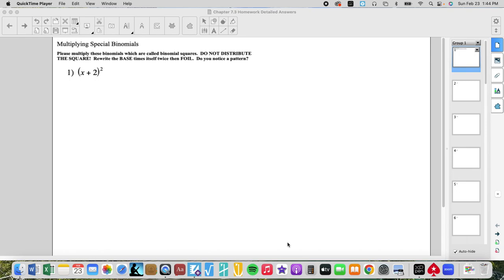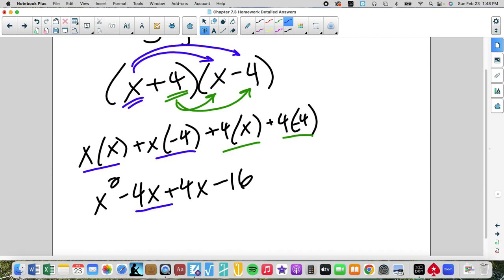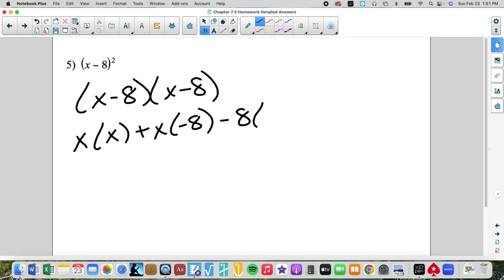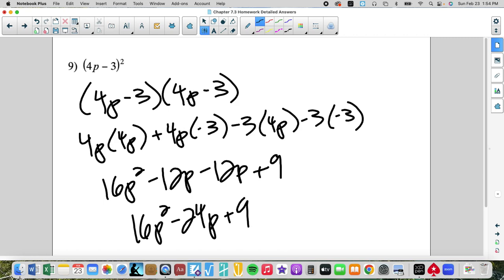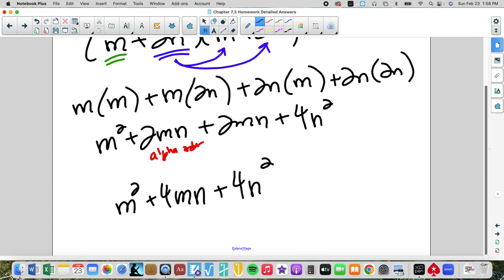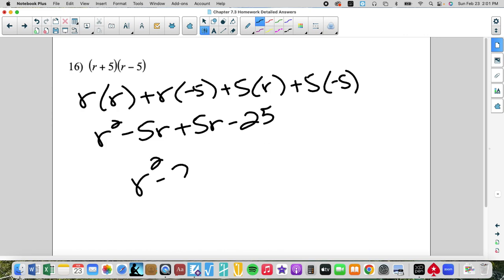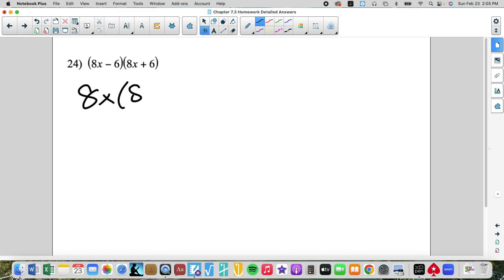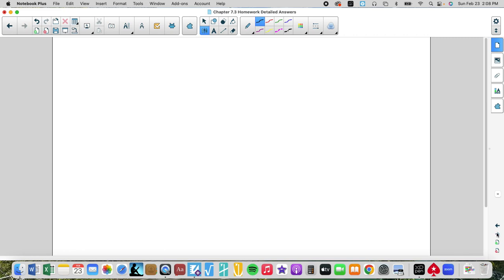Chapter 7-3 Homework Detailed Answers